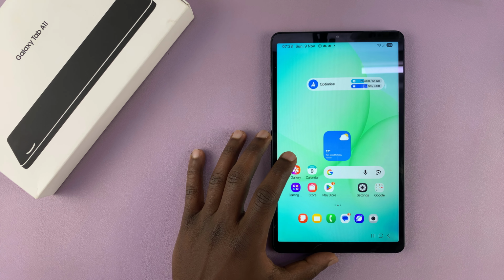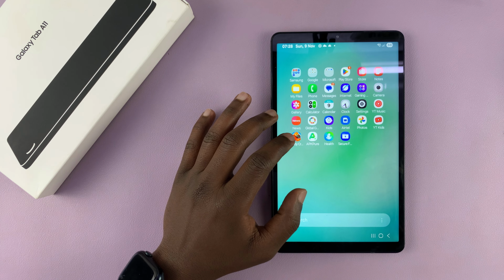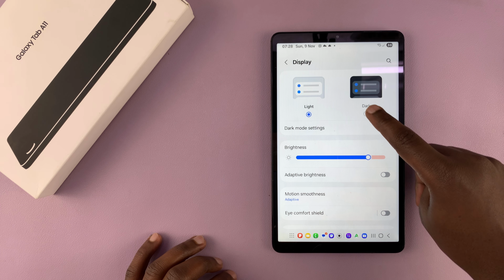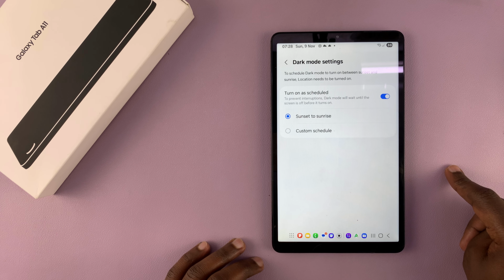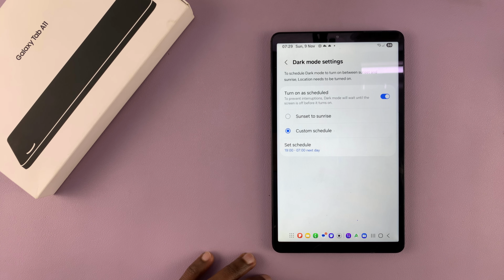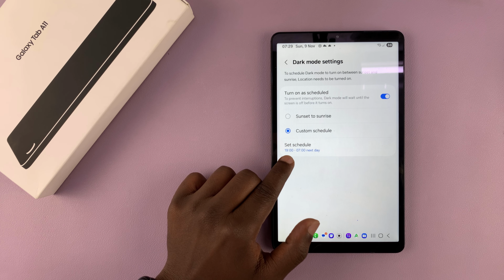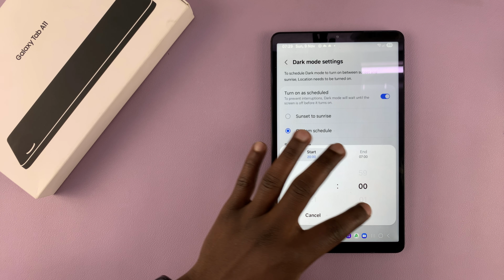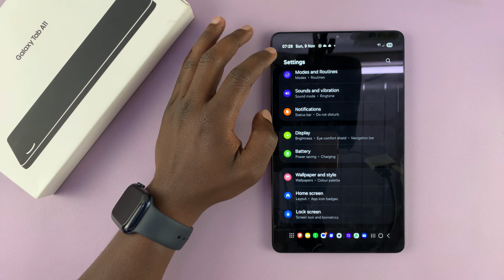How To Enable / Disable Dark Mode On Samsung Galaxy Tab A11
Want to make your Samsung Galaxy Tab A11 easier on the eyes at night or prefer a bright screen during the day?  In this video, I’ll show you step-by-step how to turn on Dark Mode on your Galaxy Tab A11.

You’ll learn how to quickly switch between Dark and Light Mode, customize the schedule, and get the best viewing experience whether you’re indoors or outdoors.

How To Switch ON Dark Mode Galaxy Tab A11

Access Settings
Select Display
Choose Dark Mode

How To Turn OFF Dark Mode Samsung Galaxy Tab A11

Access Settings
Select Display
Choose Light

Cell Phone Tripod Adapter